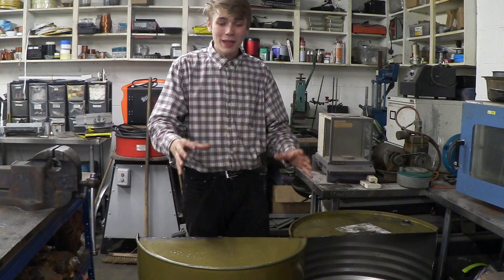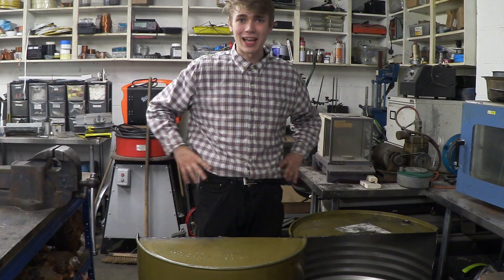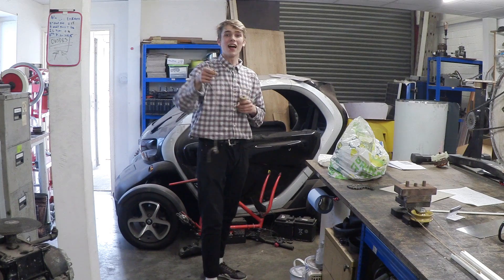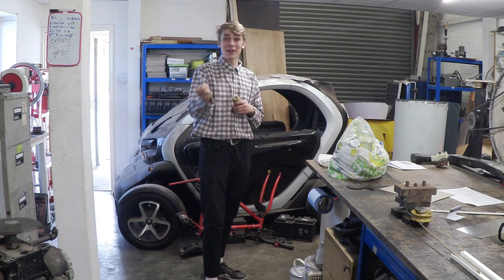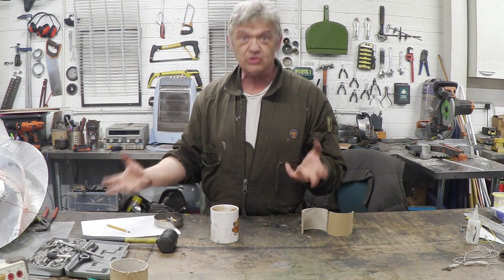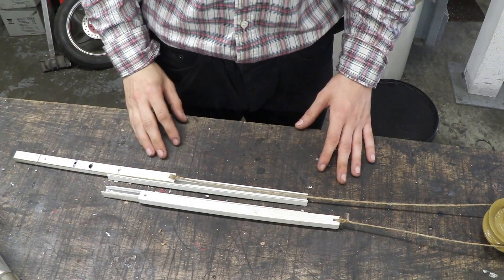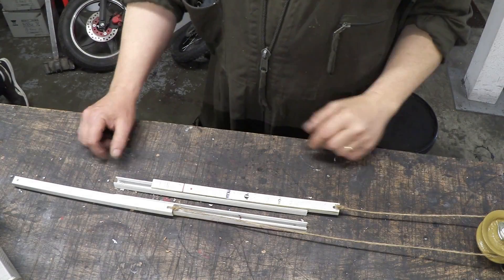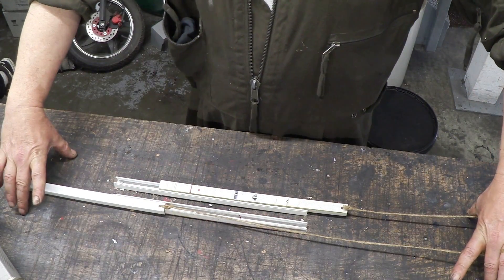1143 - High Wind Self Closing Savonius Wind Turbine - Idea